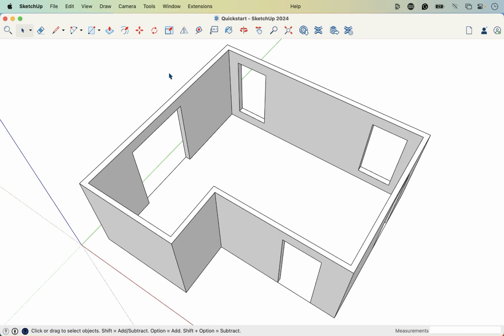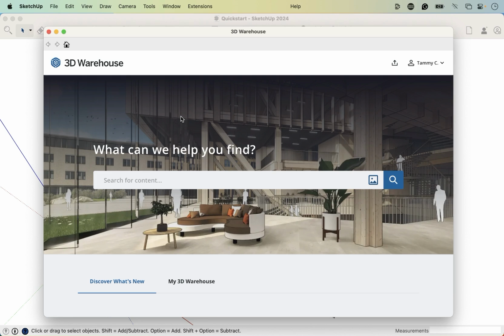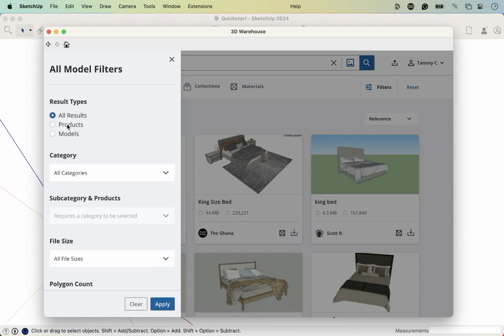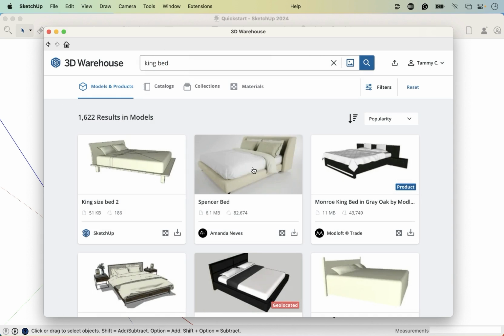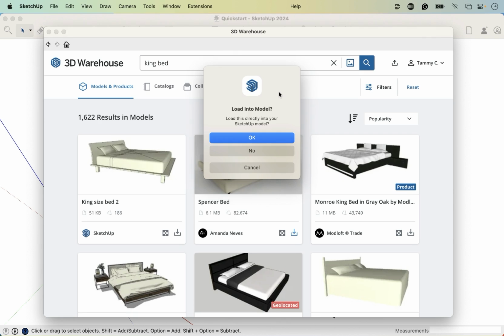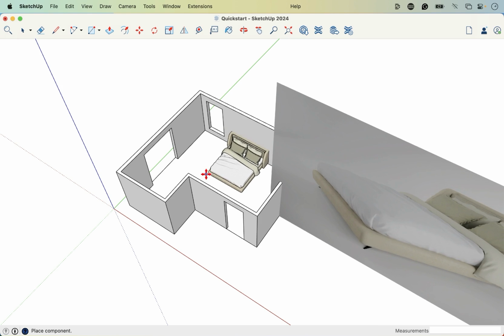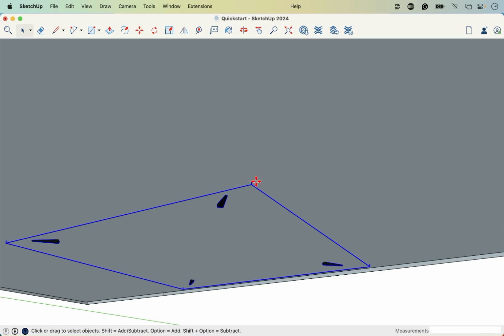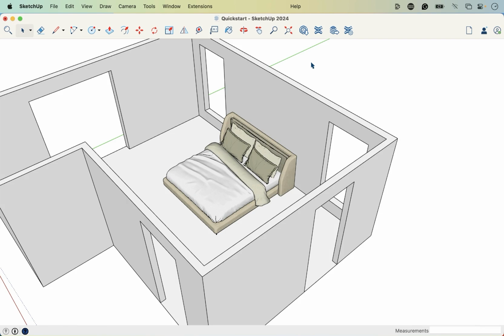SketchUp QuickStart — Lesson 9: Explore the 3D Warehouse — Free SketchUp Course